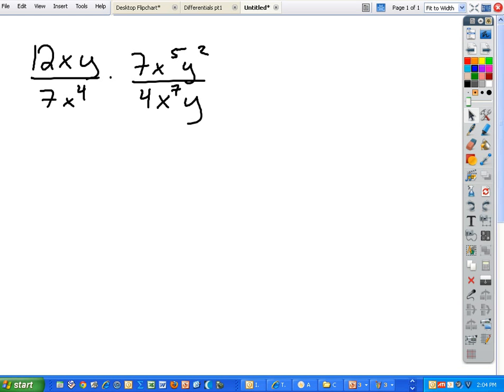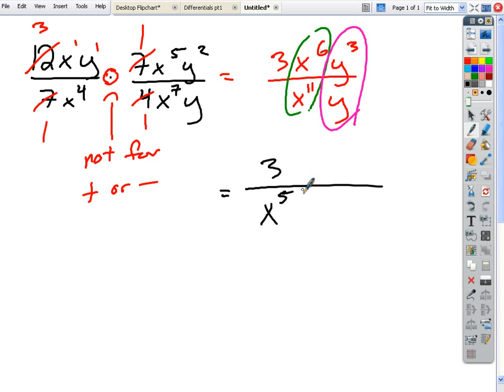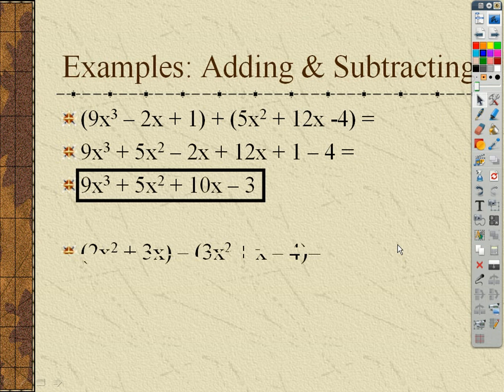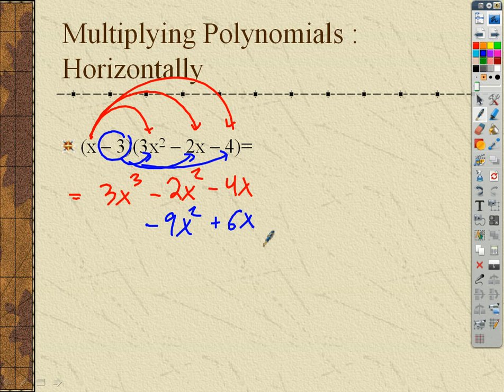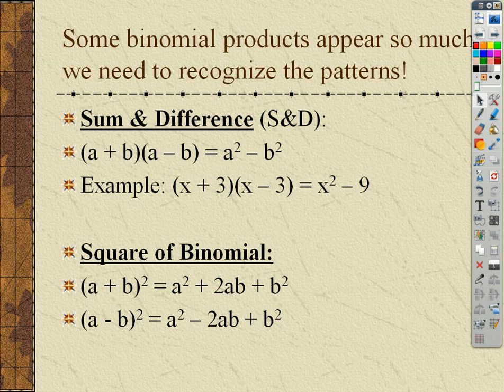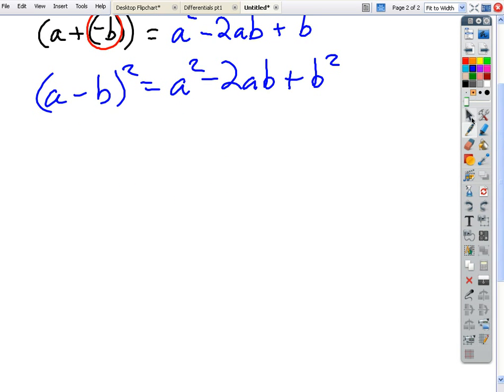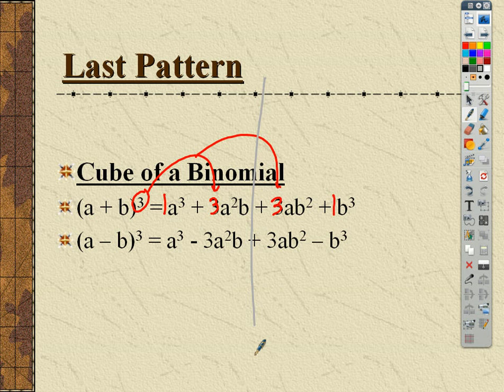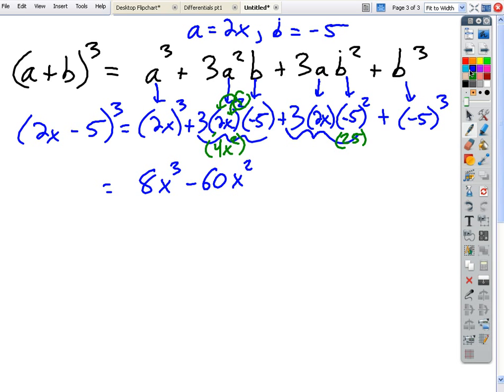2012 03 14 per 7